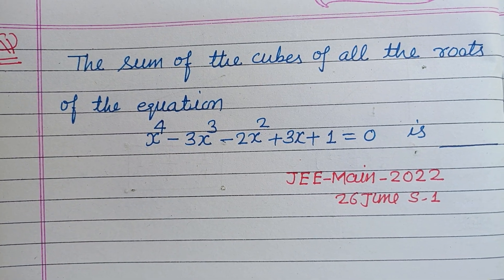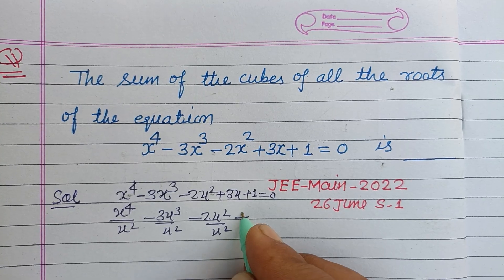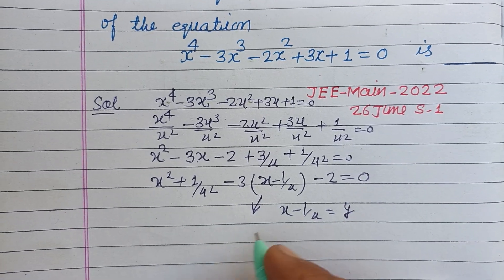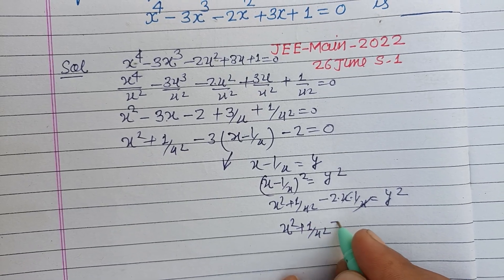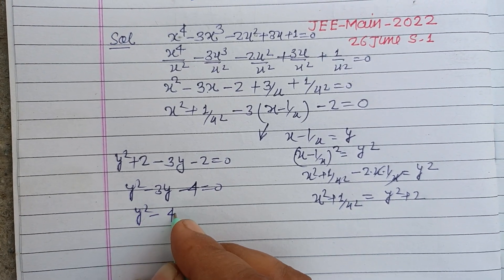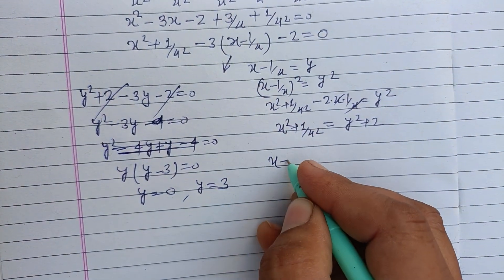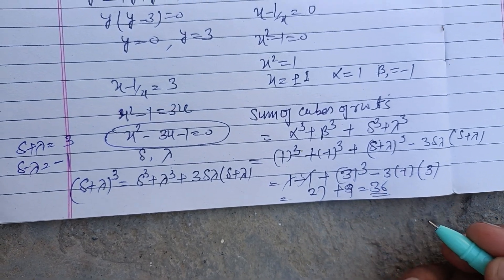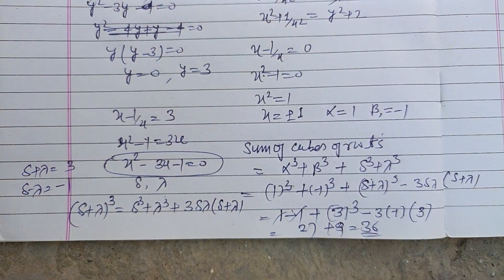The sum of the cubes of all the roots of the equation x⁴-3x³-2x²+3x+1=0 is.. | jee main maths